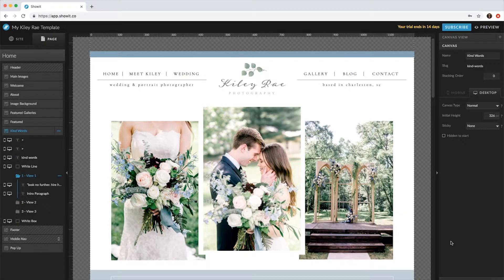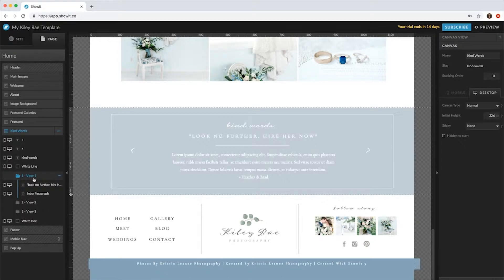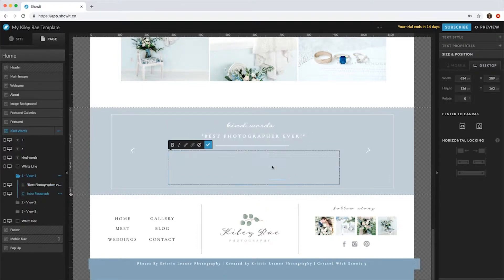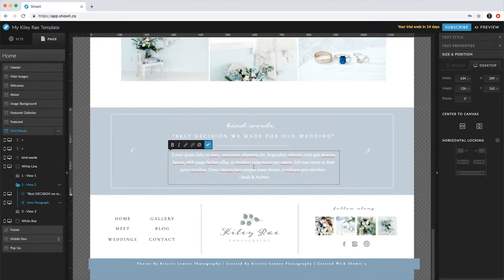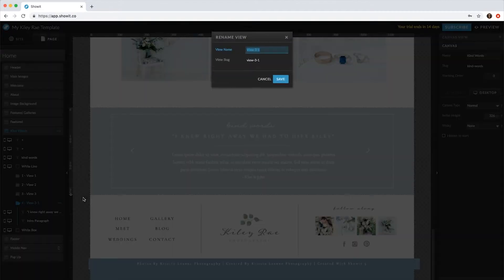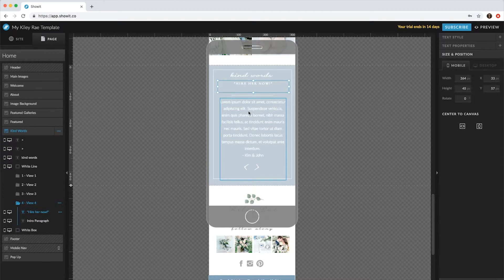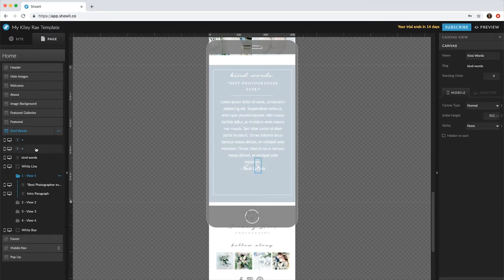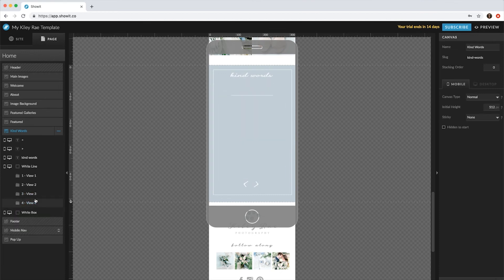Changing Testimonials (Kiley Rae Template)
This Video:  How To Change Testimonials For The Kiley Rae Template